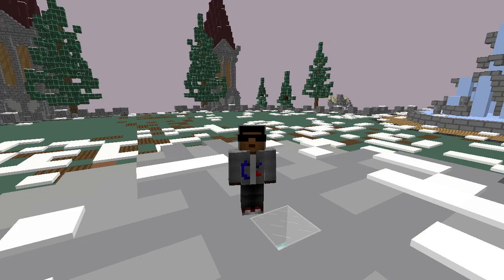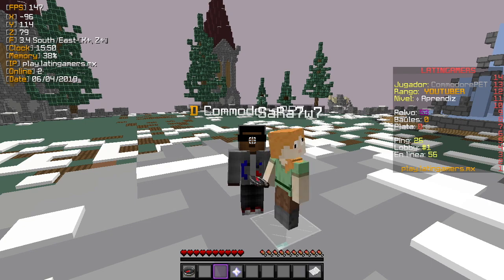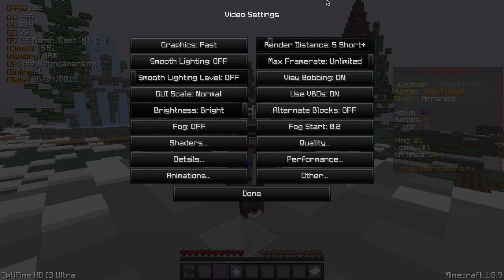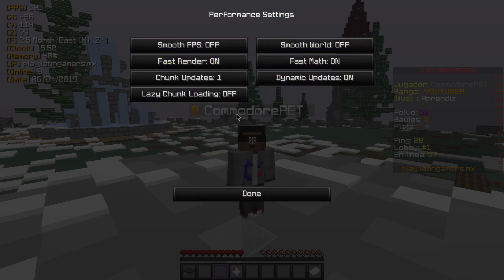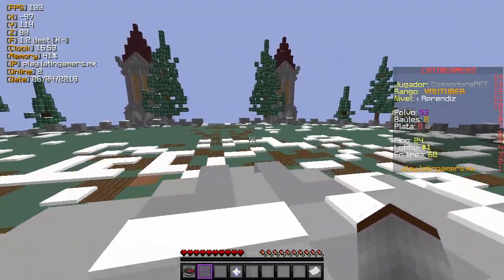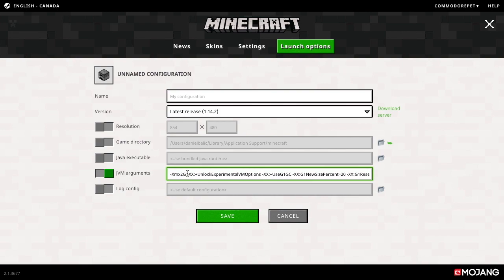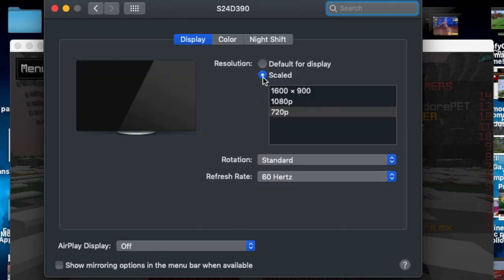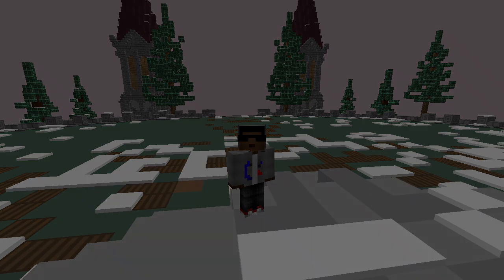How To Get Better FPS On A Mac | 300+FPS | (100% Works!)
Hey guys CommodorePET here and i hope you enjoyed this video!

server you can find me on! If you see me say hi!
Play.choochoosmc.com (SERVER IS GONE)
roxbot.net
us.mcgamer.net (SERVER IS GONE)
Badlion.net (RIP A LEGEND)
mc.craftrealms.com (server is dead but try it anyways)
mc.nexusplayers.net (SERVER IS GONE)
vexir.us (SERVER IS GONE)
zonix.us
crankshaft.us (COMING SOON!)
mc.hypixel.net
rainbowcraft.es (SERVER GONE)
play.latingamers.mx
latinplay.net
mineaqua.us
arcane.cc